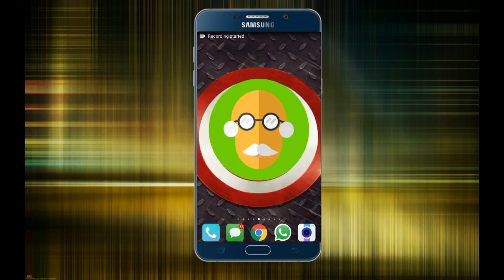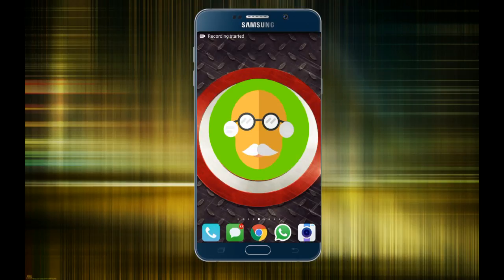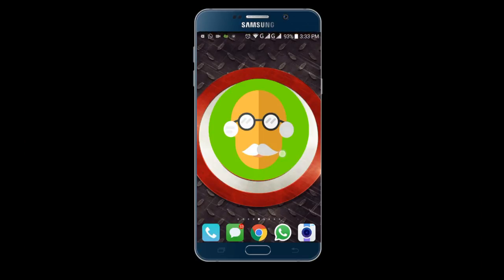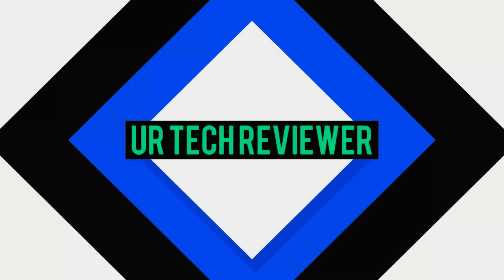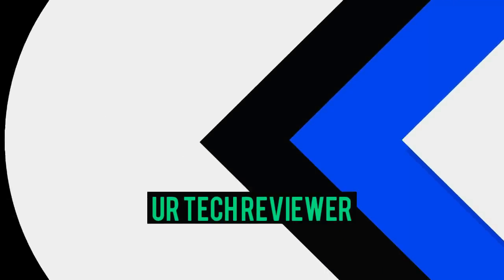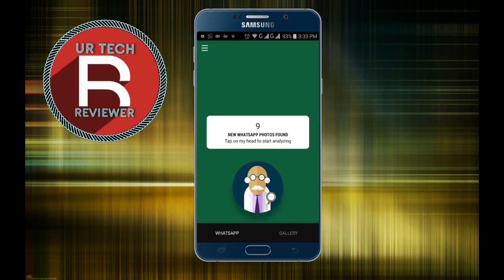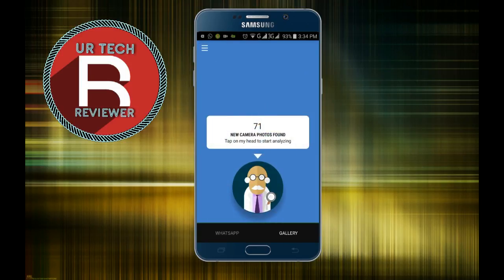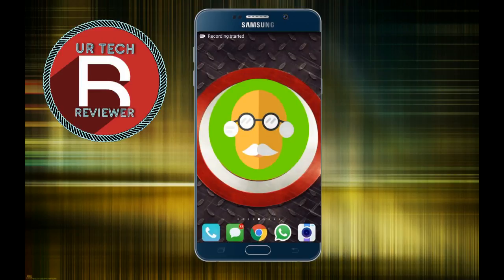How to Remove Junk Photos in WhatsApp Automatically (2017)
Hi Guys i'm Going through the folder yourself could be really irritating somtimes, why not have an application that will assist you with the task. And That’s the logic behind an Android application called Siftr Magic. This app is Developed by an Indian startup called Siftr, and this app is basically a “photo cleaner” app that scans your WhatsApp folder for “junk photos” and deletes them if prompted.

So Watch And Enjoy !!

Just Give A big Like

just Give A Comment If you Have any Problem ✍